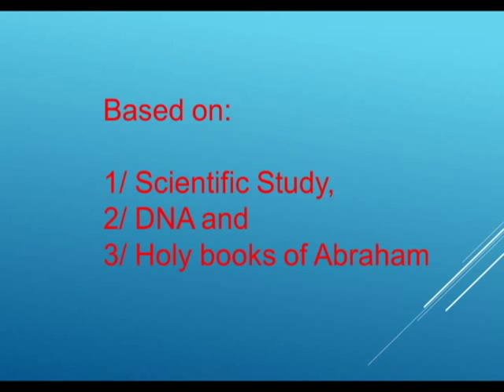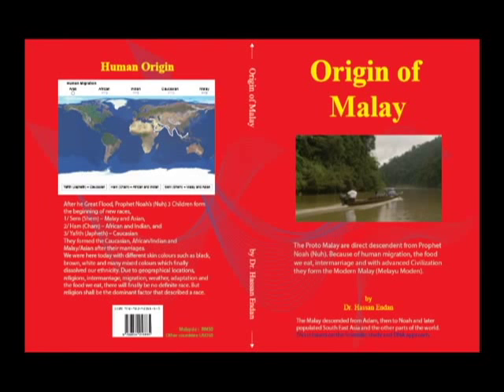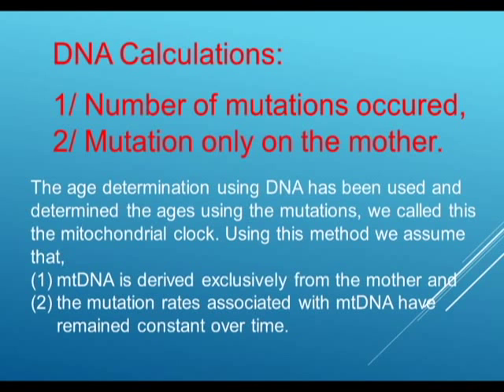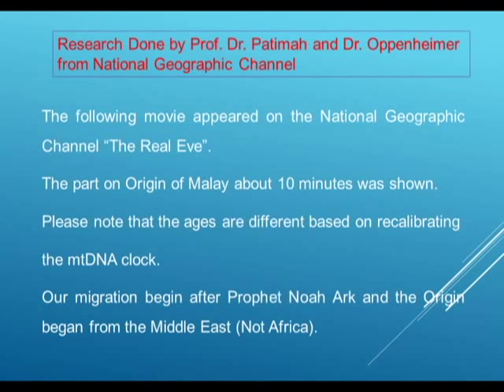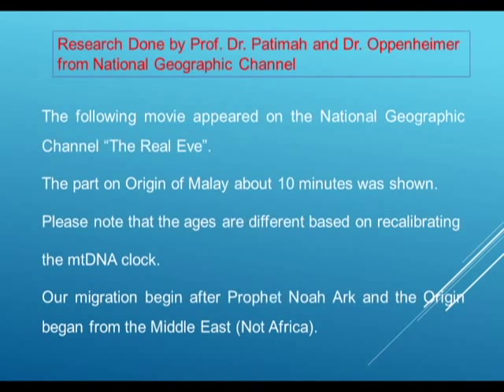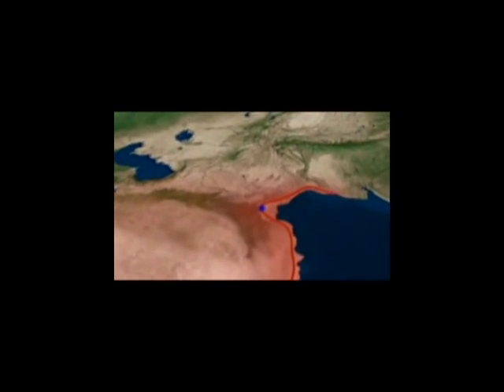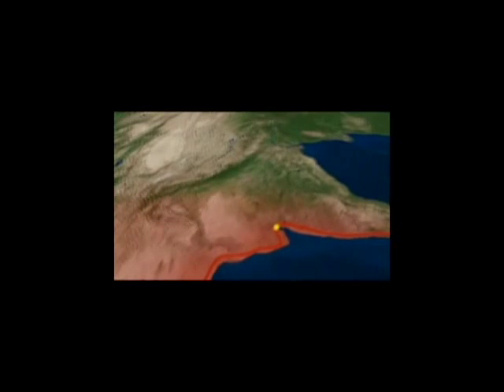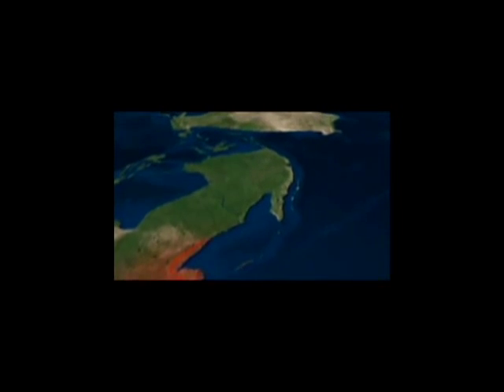Origin of Malay Asal Usul Bangsa Melayu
This book describe the Origin of Malay based on scientific study, DNA and the Holy Books of Abraham.